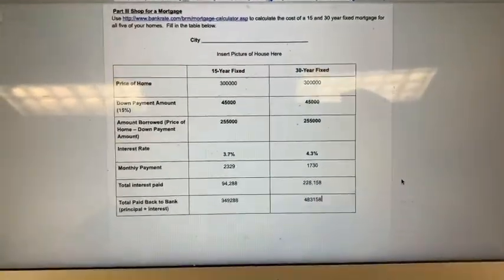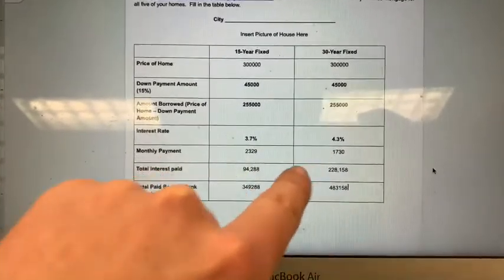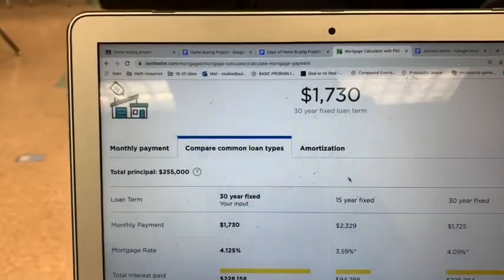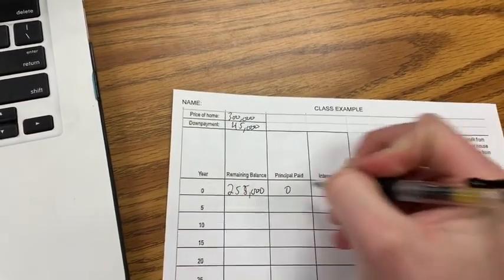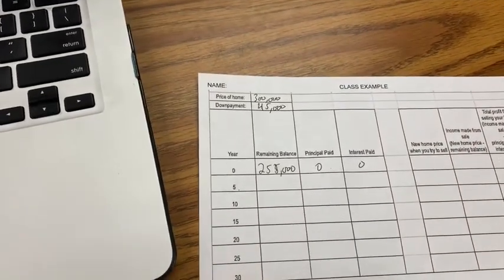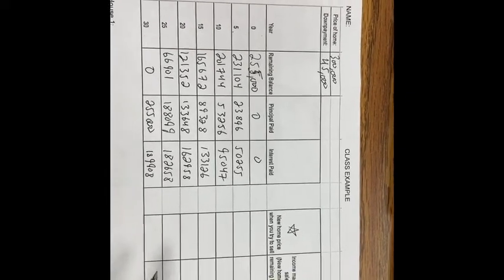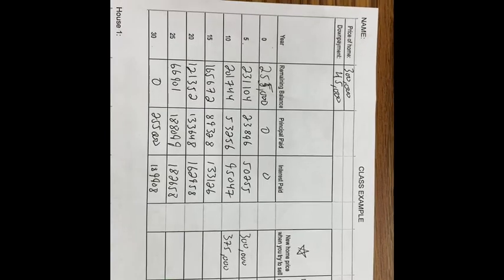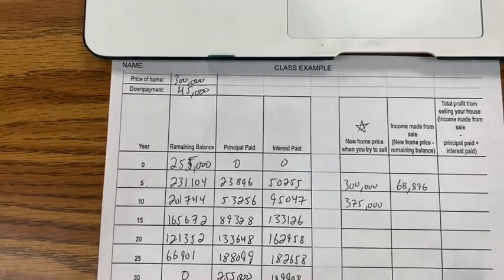Selling your house